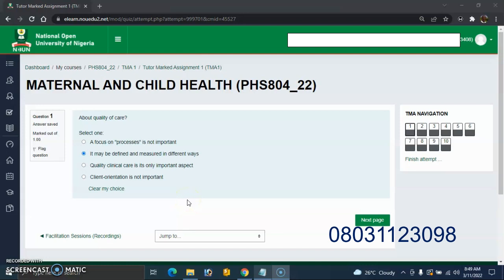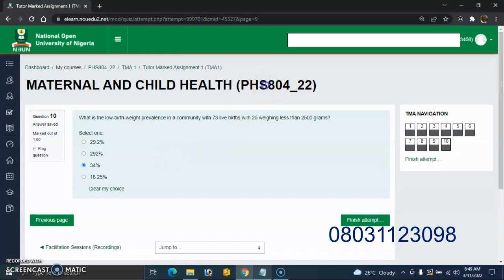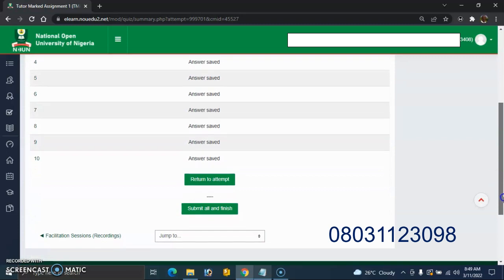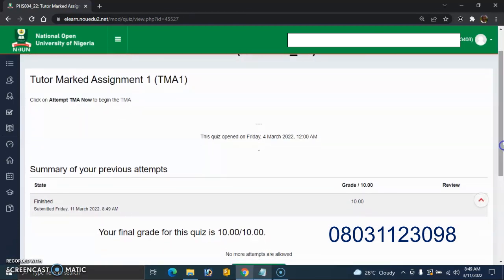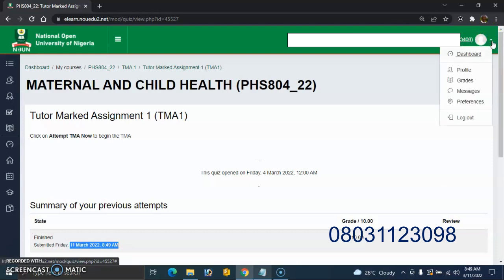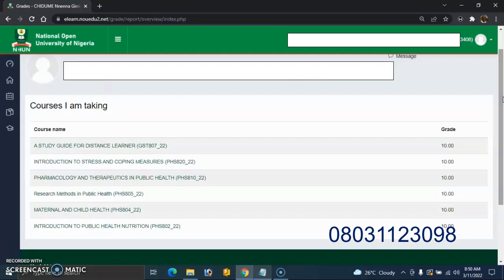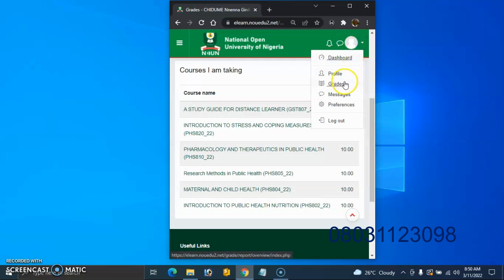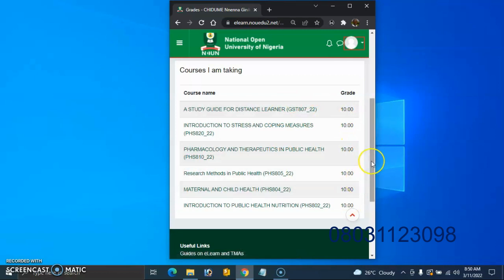2022+ TMA and Scores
How I submit TMAs And How to Check your TMA scores